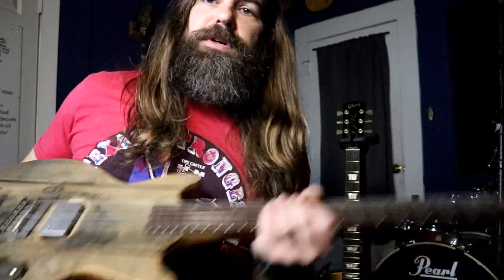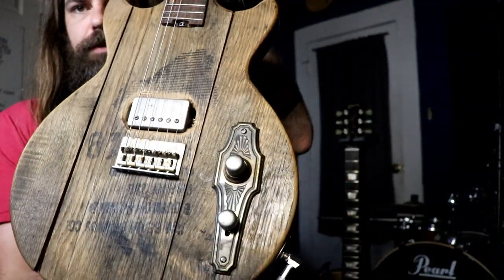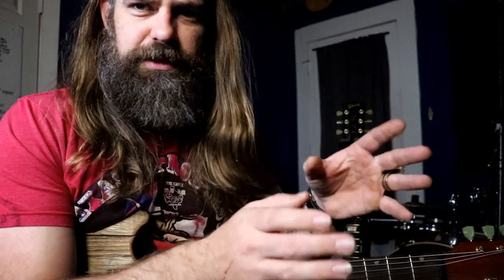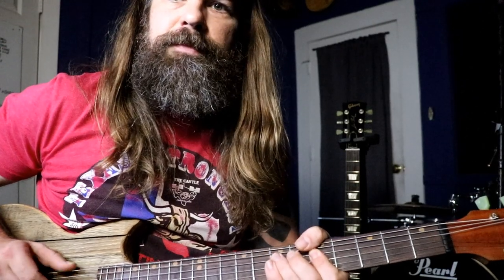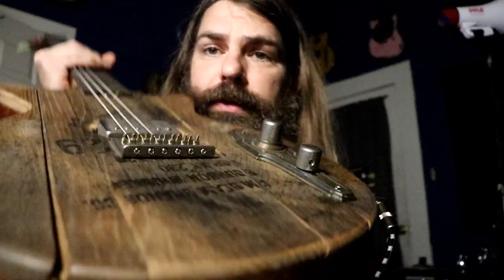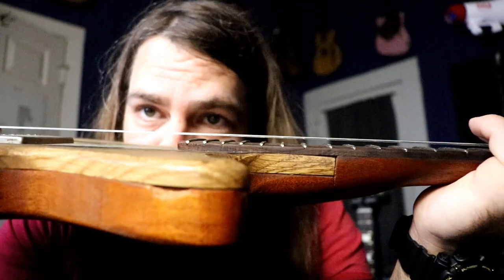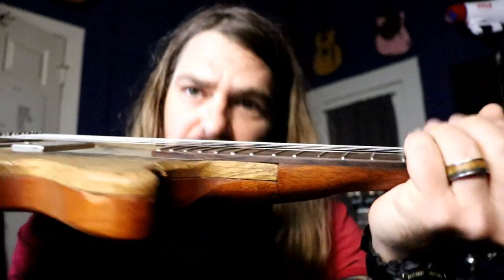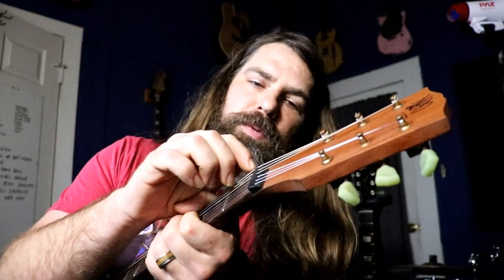Homemade Whisky Barrel Guitar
I make cool looking guitars because I'm too poor to buy them...